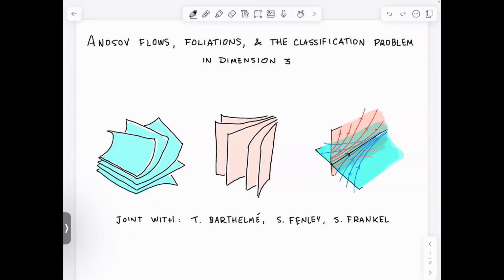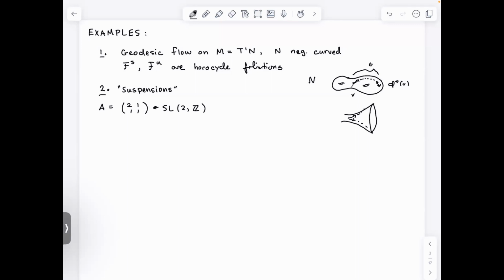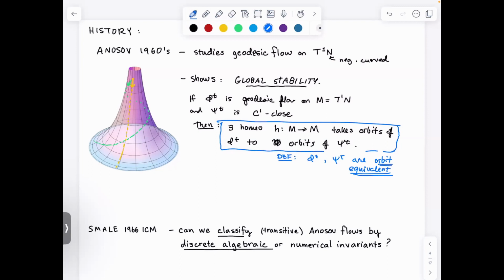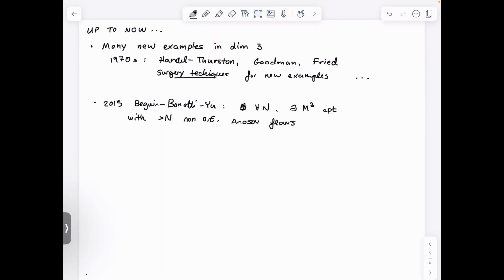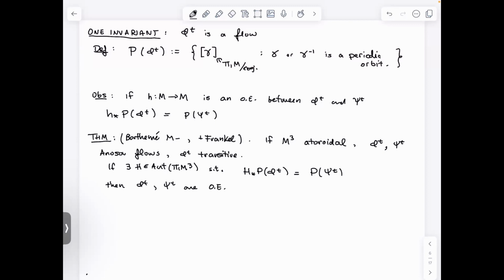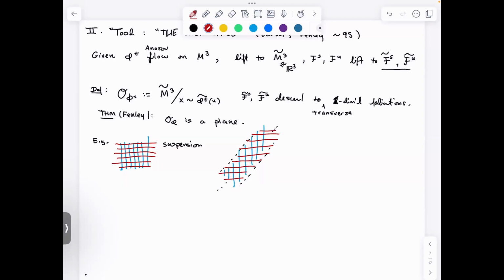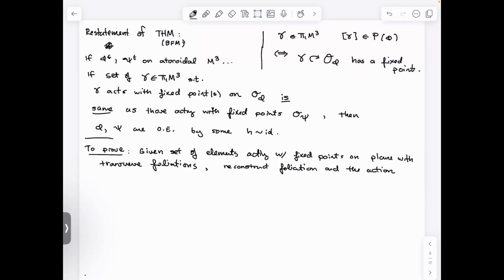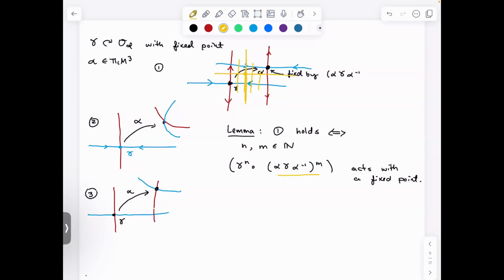TRHW02 | Assoc. Prof. Kathryn Mann | Anosov flows, foliations, and their classificaiton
Speaker: Associate Professor Kathryn Mann (Cornell University)
Date: 17th Jun 2024 - 9:30 to 10:30
Venue: External
Title: Anosov flows, foliations, and their classificaiton
Abstract: Anosov flows on 3-manifolds are dynamical systems generalizing the behavior of geodesic flow on the unit tangent bundle of a hyperbolic surface. Like geodesic flows, they come with two transverse, invariant 2-dimensional foliations which meet along the 1-dimensional foliation by orbits. Because of various surgery techniques, there are many, many examples known, and their "topological" classification is an interesting and important problem both in low-dimensional geometric topology and dynamics. I will describe some of this beautiful framework, and then some joint work with T. Barthelm&eacute; and S. Frankel (and more recently also with S. Fenley and C. Bonatti) on the classification problem. Notably, with Barthelm&eacute; and Frankel, we have a complete invariant for transitive flows, which in many cases reduces simply to knowing the free homotopy classes represented by periodic orbits.